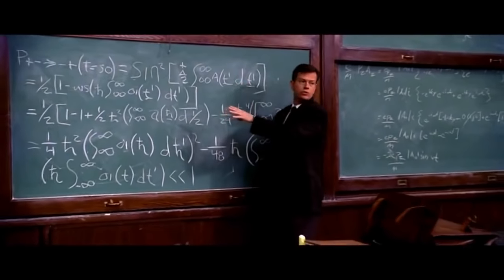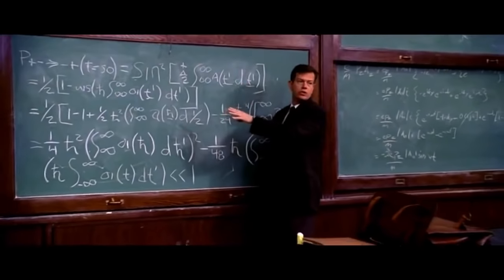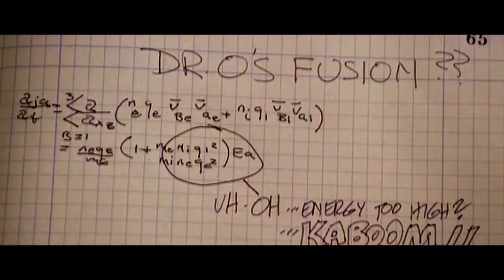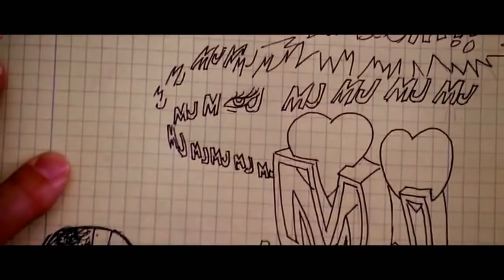Spider Man 2 : Deleted Scene - Peter's Drawings - HD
Deleted Scene of the Spider Man 2.